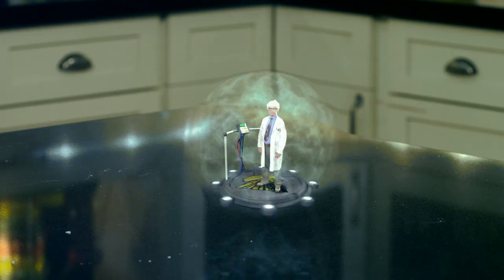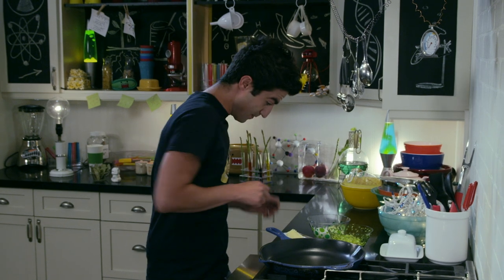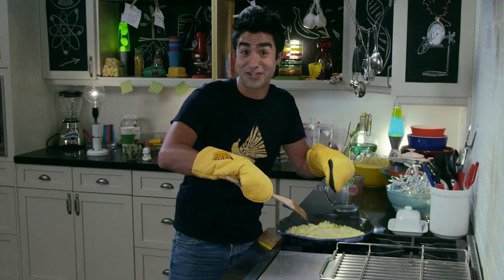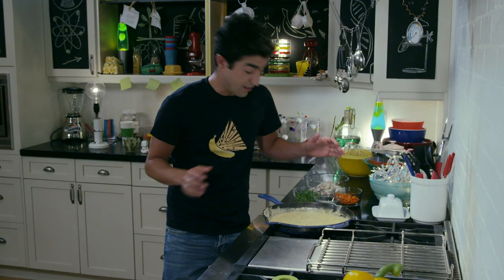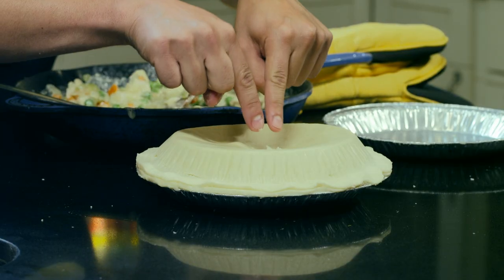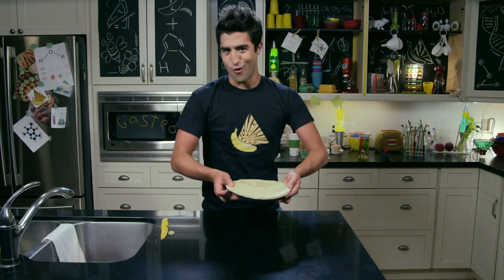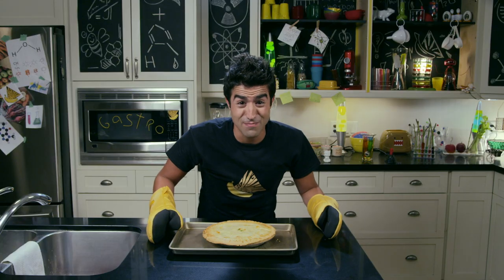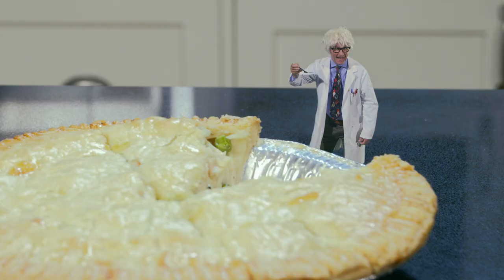GASTRO BLAST | EP 16 | Let’s Make Chicken Pot Pie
Link takes great care in making a lovely sauce and filling for Chicken Pot Pie, showing that pies can also be savoury, instead of sweet. But he learns an important trick, and that is always to make a hole in the centre of the piecrust, so that the powerful steam that builds up inside can escape. Otherwise, the pie could actually explode!